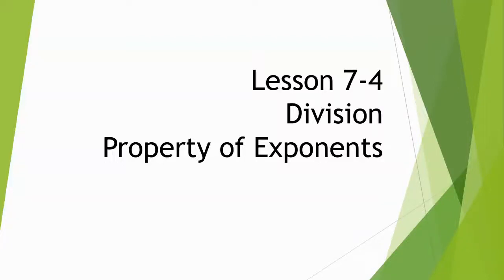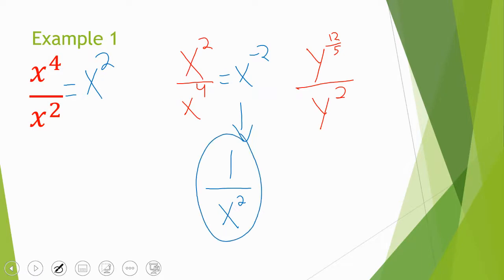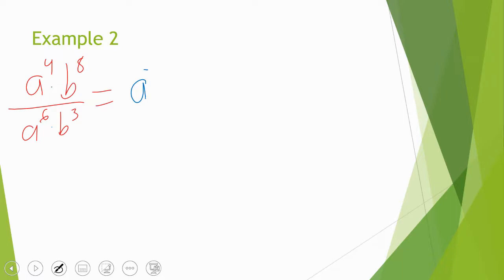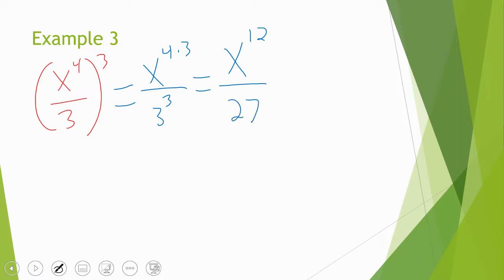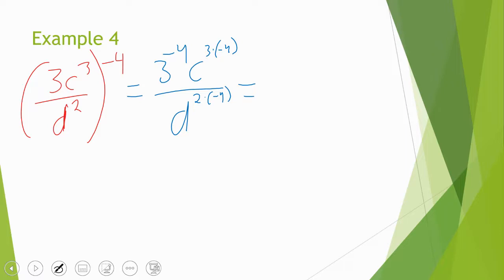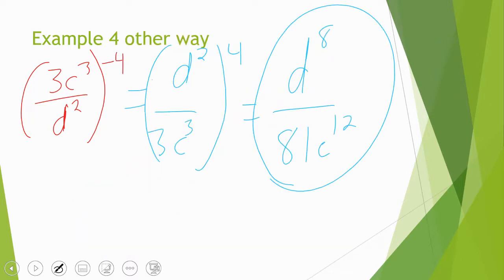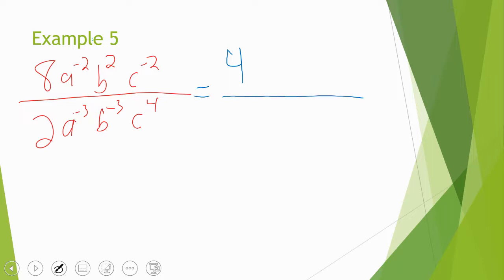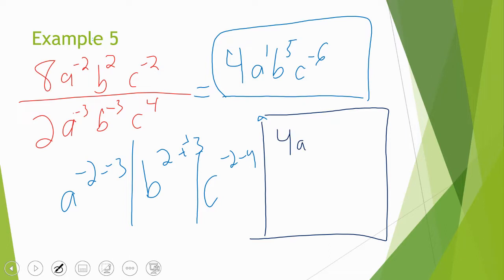Lesson 7-4 Division Property of Exponents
Working with simplifying division expressions with positive and negative powers.